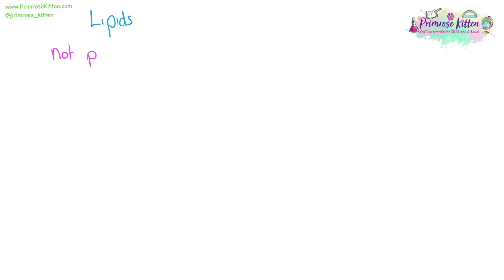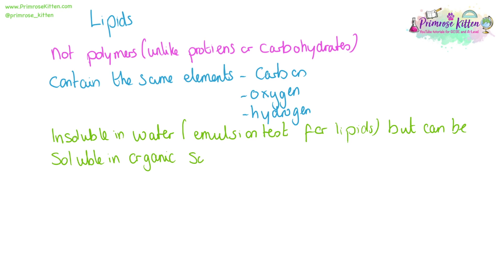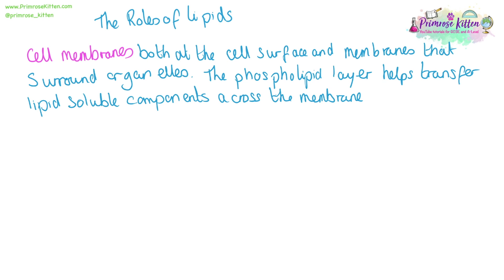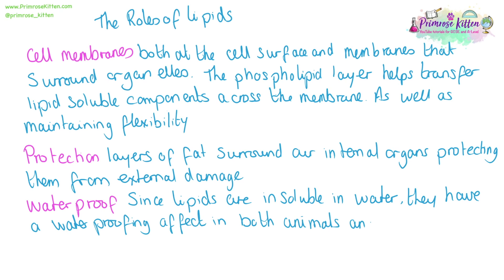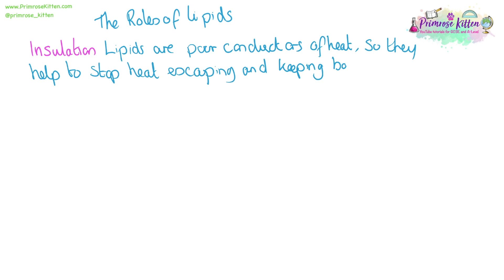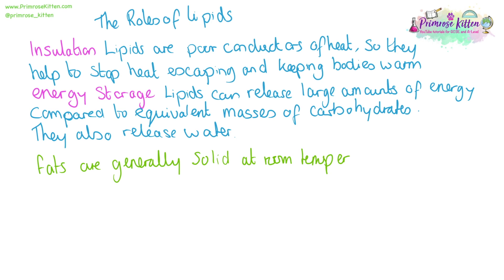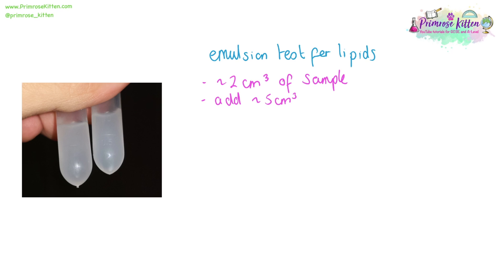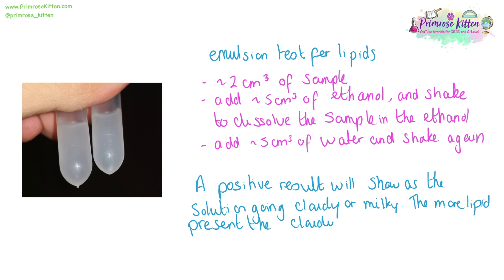The role of lipids and testing for lipids | Revision for Biology A-Level or IB